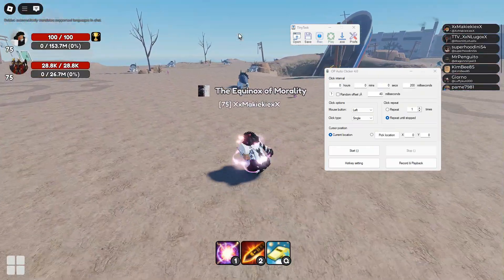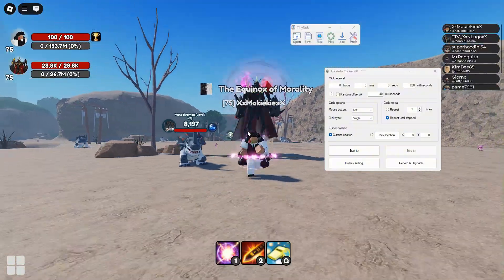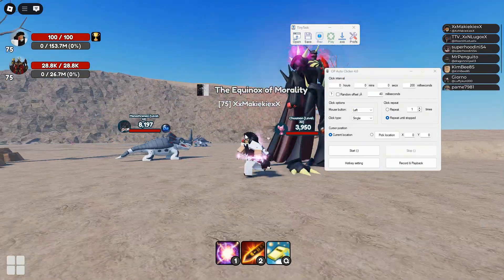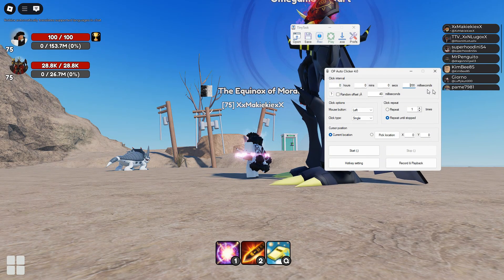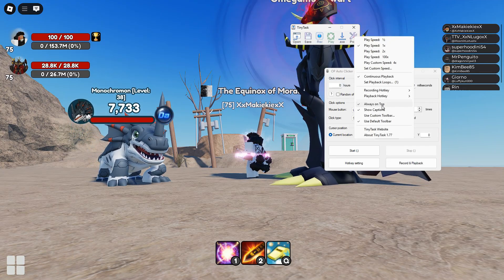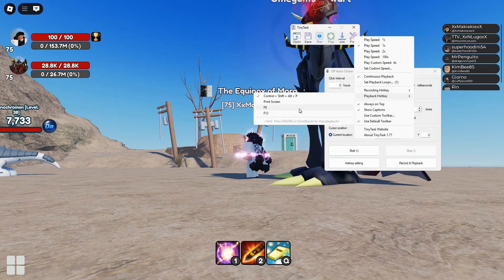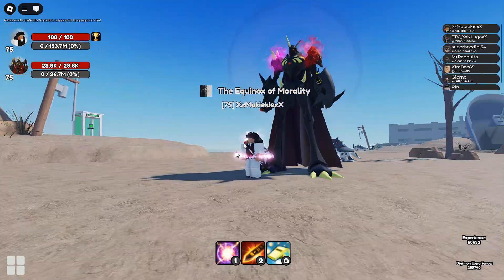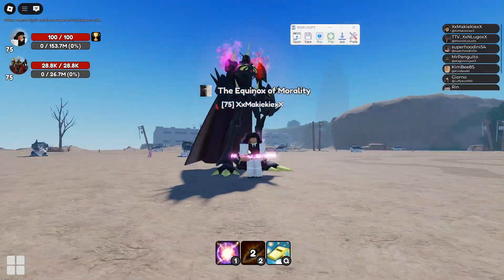Fixed Guide on how to Macro in Digimon Reboot I Roblox